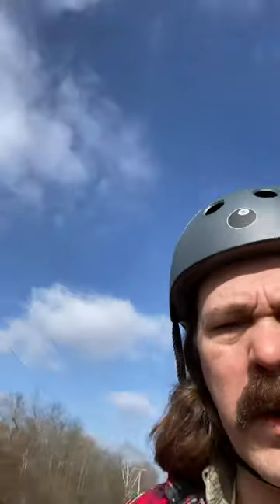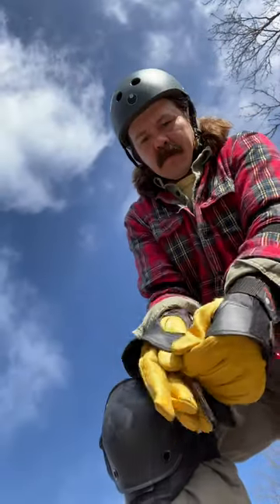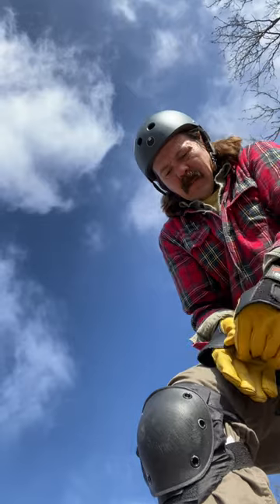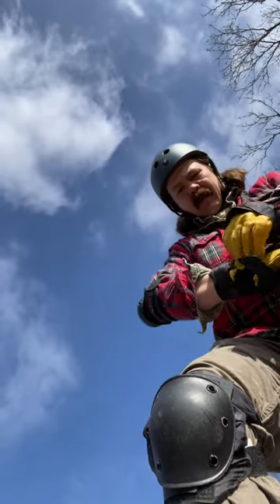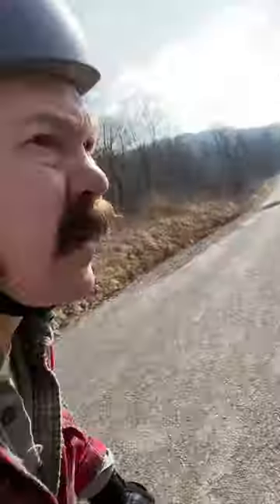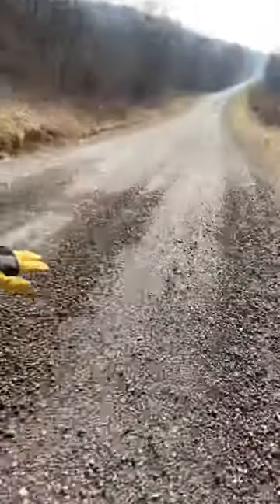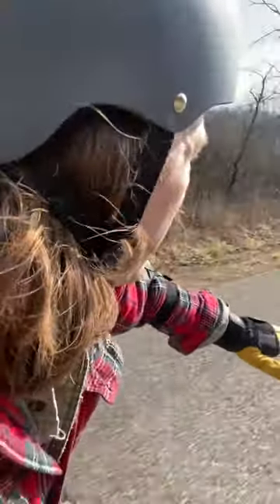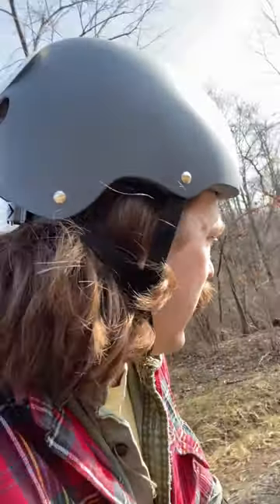MBS Atom 90 1st Impression